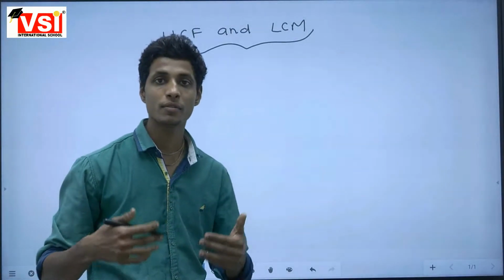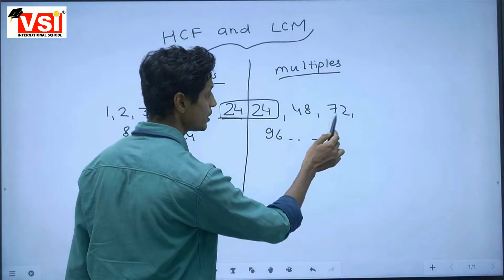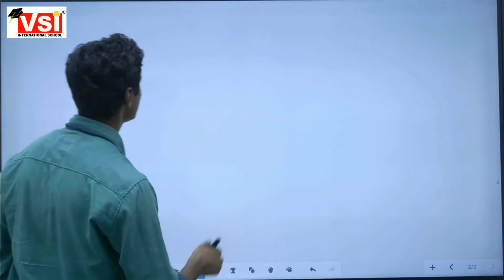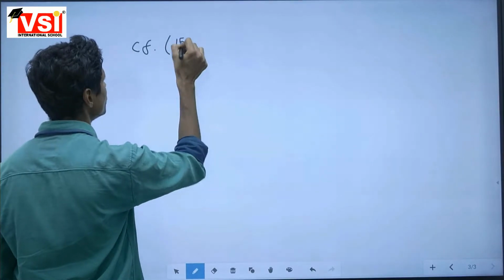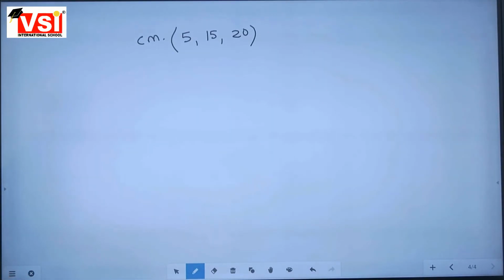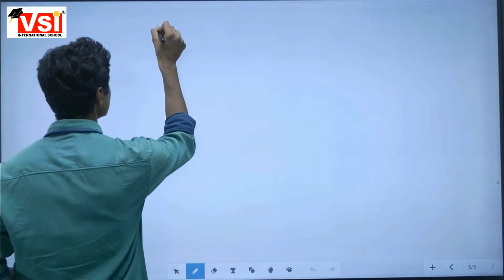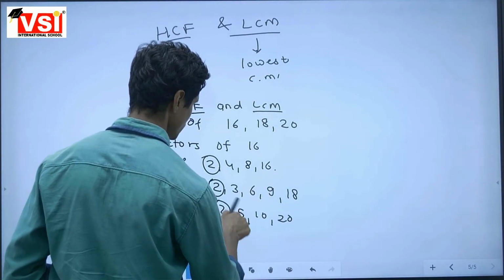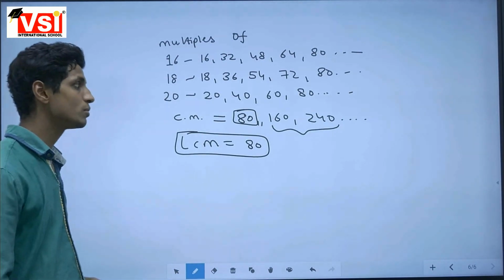Class 5th - Maths (factors & multiples) _ 23.07.21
💥 Join VSI on Social Media to Stay Motivated & Updated: 💥

📞For Any Information Call Us📞
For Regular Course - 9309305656